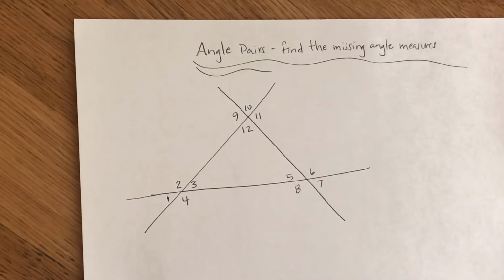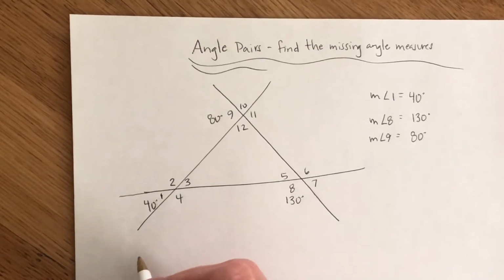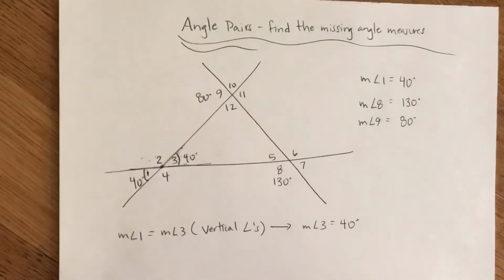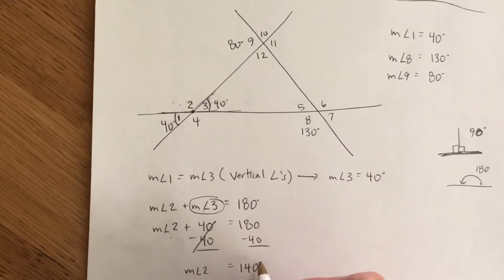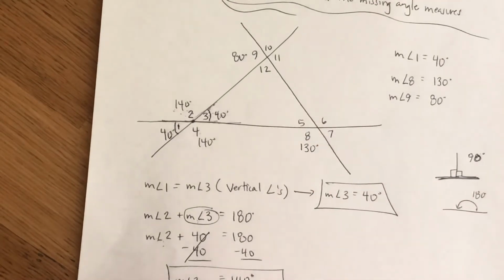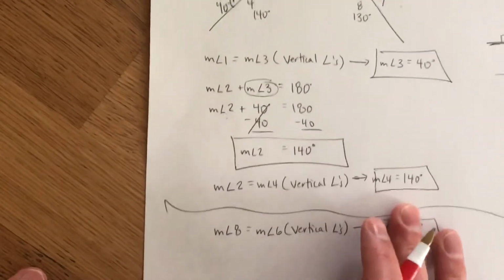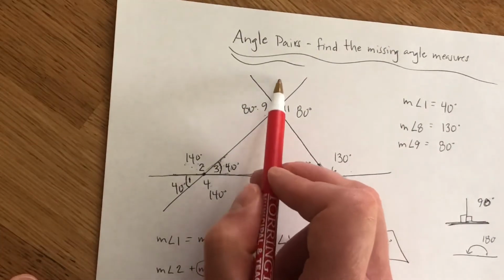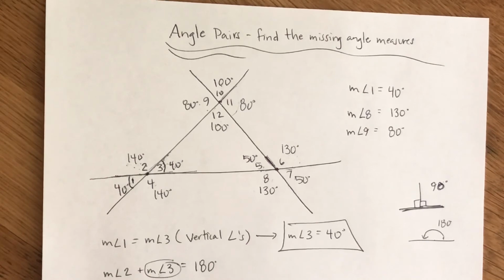Angle Pairs #2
Use vertical angles and linear pair traits to determine unknown angle measurements in a diagram.